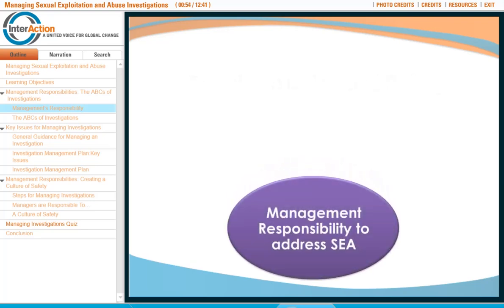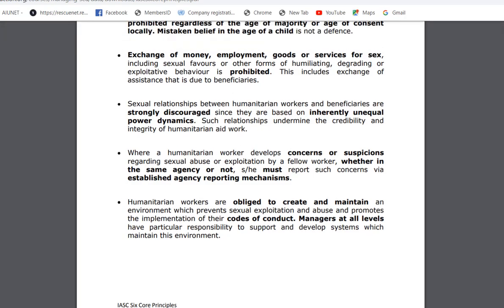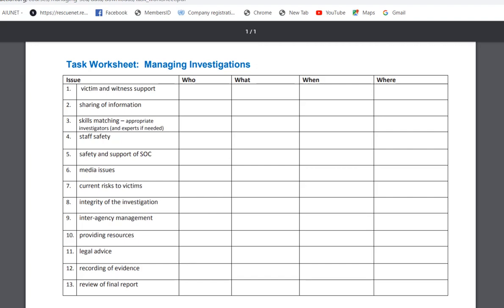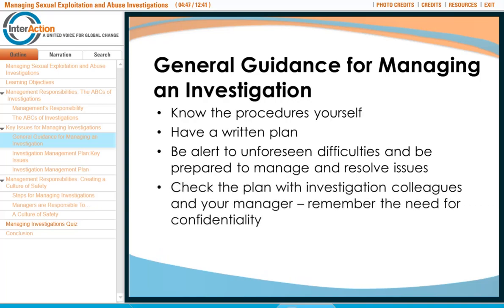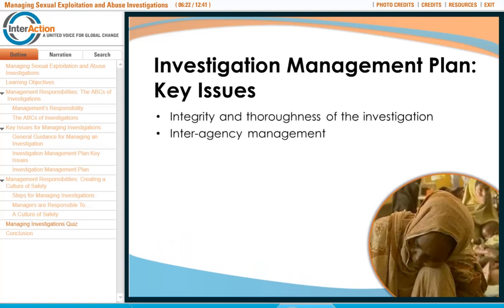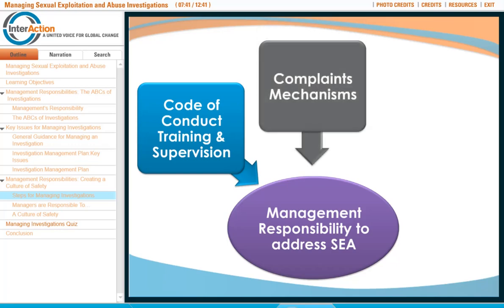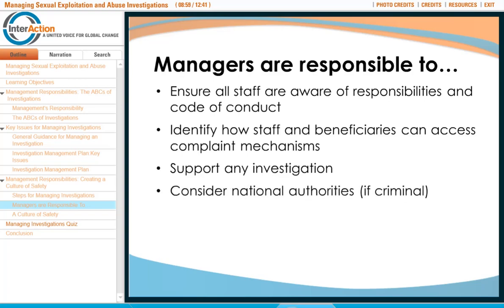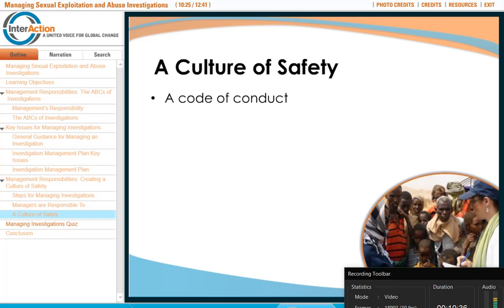Managing sexual exploitations and Abuse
Learn how to manage sexual exploitation and abuse in an organizations